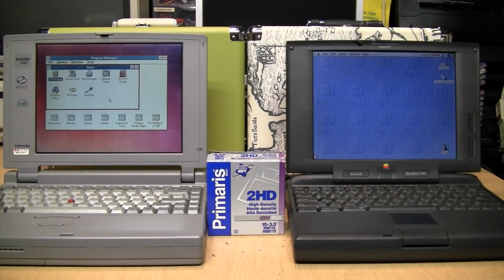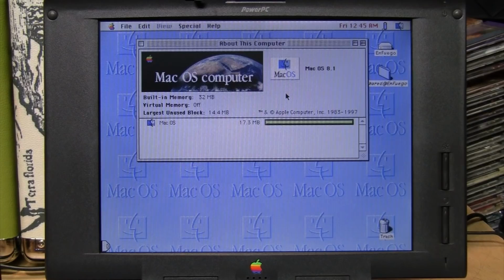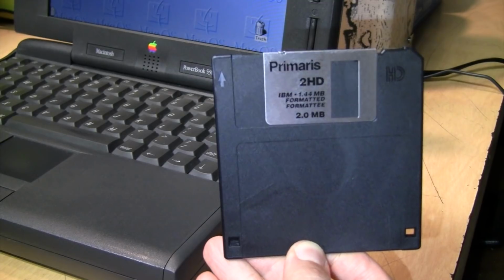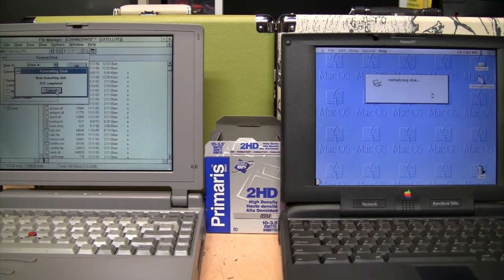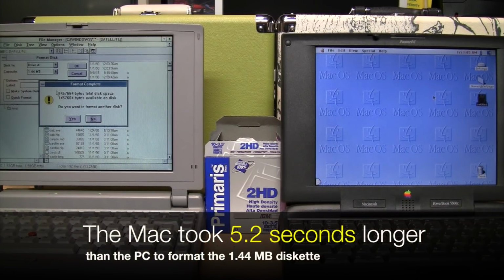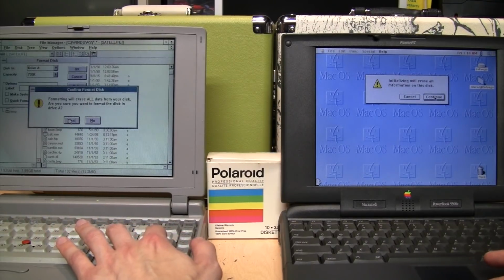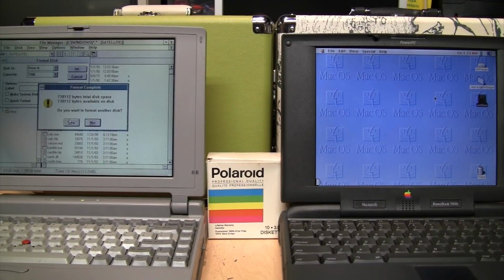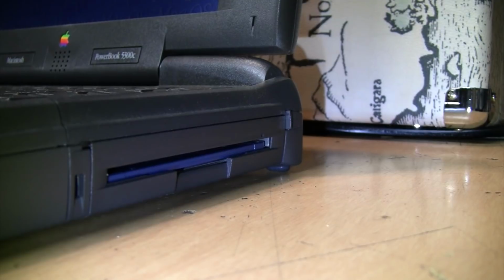The PC vs. Mac floppy formatting speed test no one has done before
Finding an unused box of 3.5" double density diskettes at the thrift store gave me the idea for a PC vs. Mac speed comparison test that wasn't terribly relevant or useful back in 1996, and even less so today.